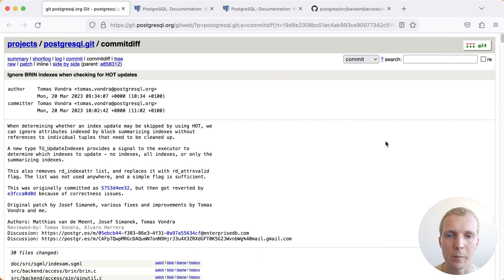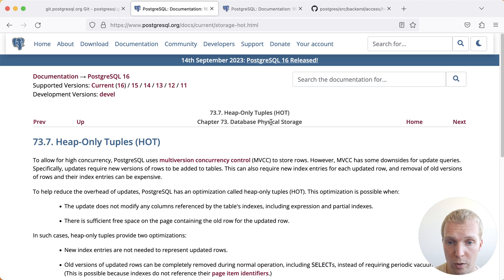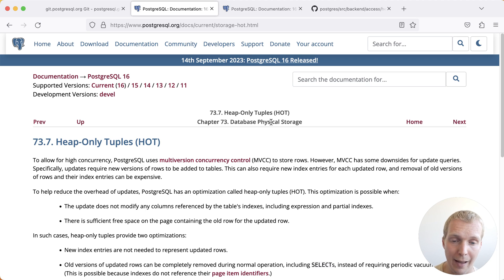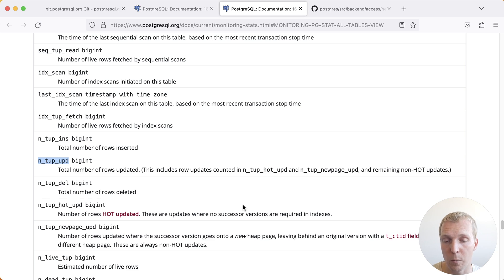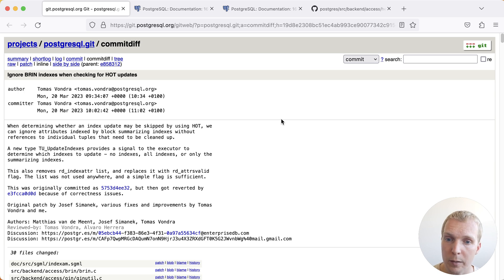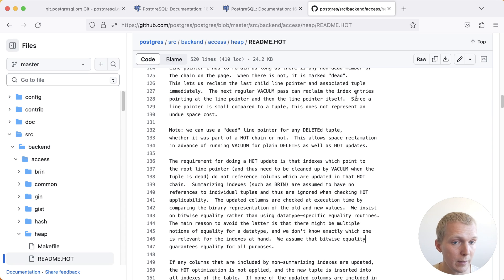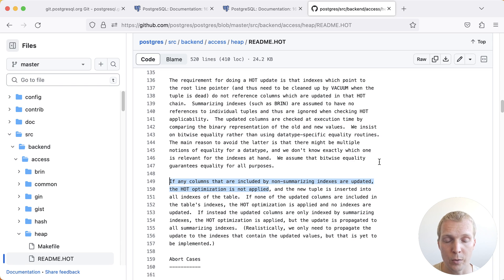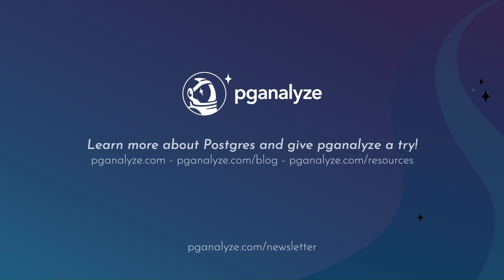HOT Updates and BRIN indexes in Postgres 16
Today, I want to talk about a new change in Postgres 16 that helps you ignore BRIN indexes when Postgres checks for HOT updates. Join me for 5mins of Postgres E86.

*Ignore BRIN indexes when checking for HOT updates - commit*

*How to use HOT Updates in Postgres to make CLUSTER work better*

*HOT Updates vs Bottom-Up Index Deletion in Postgres 14*